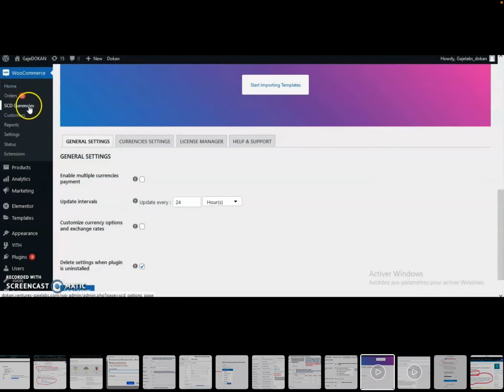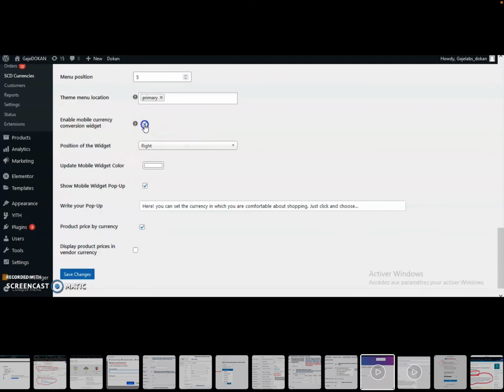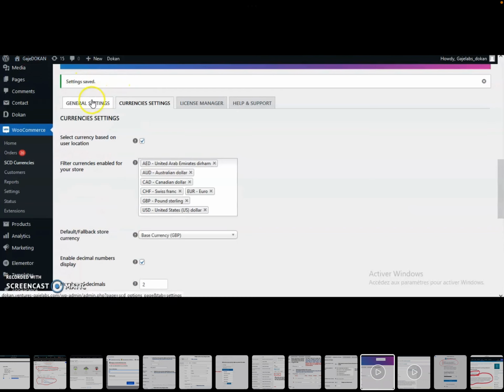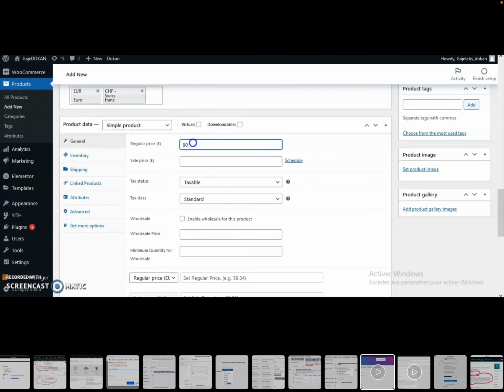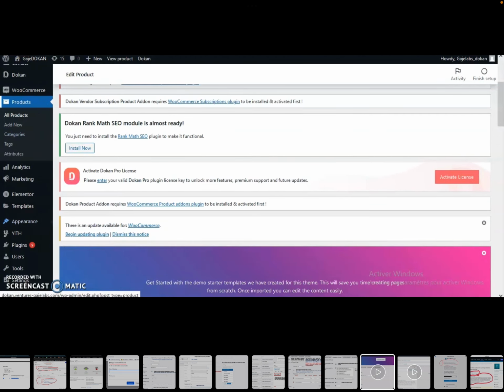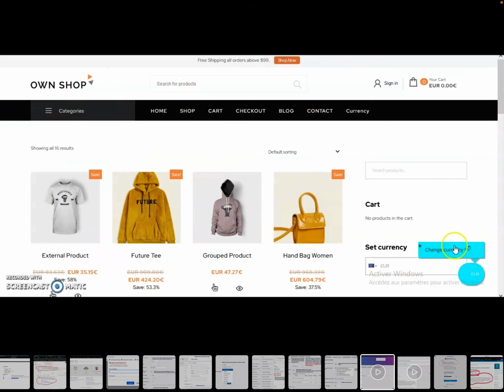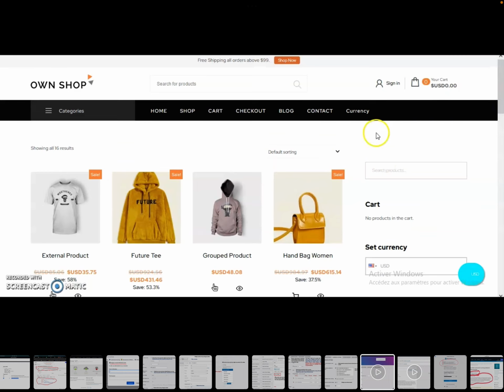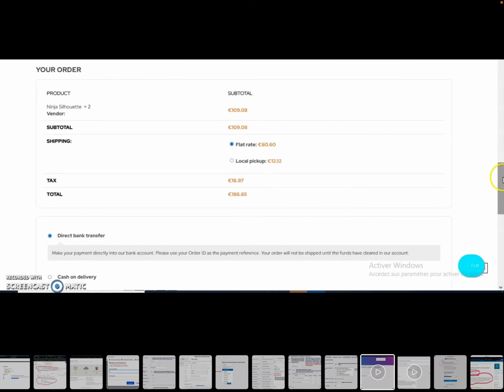FREE WooCommerce plugin: handle foreign currencies, + payment, shipping, taxes in your online shop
This plugin is FREE for LIFETIME and can be used in a UNLIMITED number of platforms

It helps you INCREASING dramatically your SALES and generating ADDITIONAL INCOMES per unit of sale

We don’t explain all features and go quickly through the ones we present, cautious not making the video too long!

Please check this though, it’s WORSE the TIME!

Let me know if you have any question, comment, remark, suggestion, we’re keen to support!

Enjoy, we keep in touch! :)

Cheers